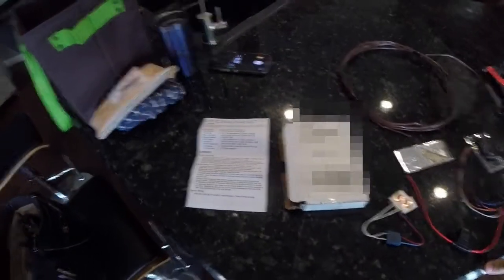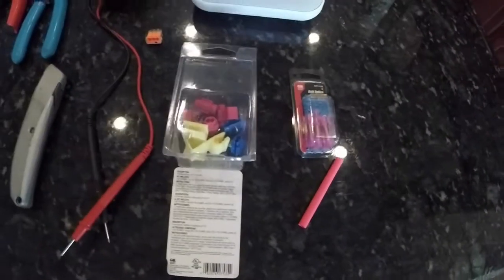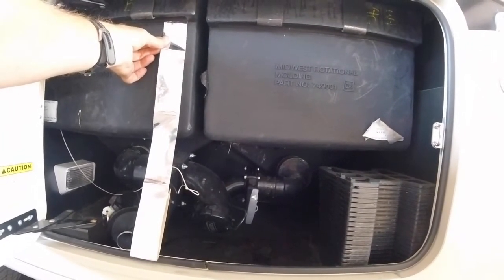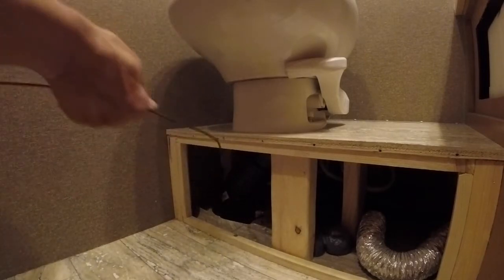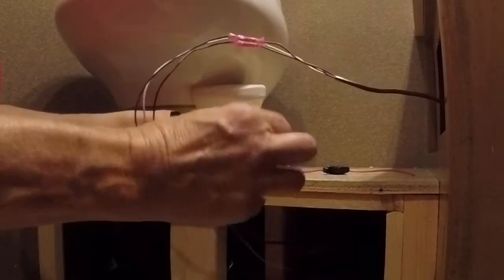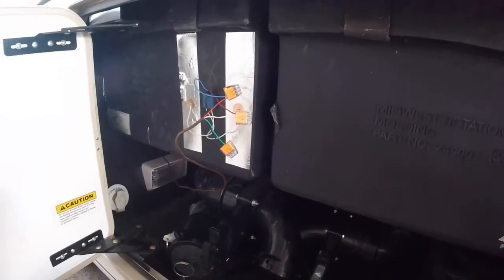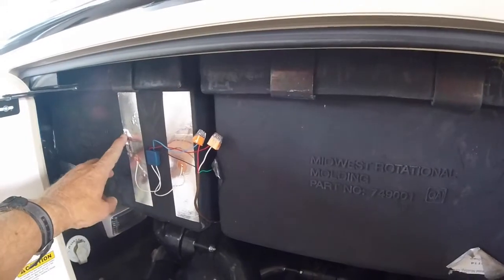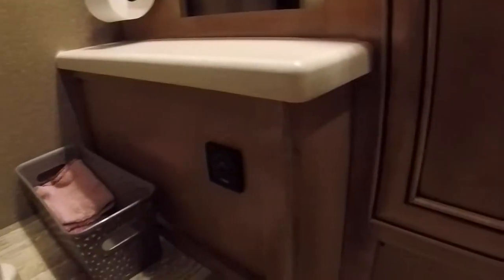Scad tank monitoring system installation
Instructions to install a Scad systems TMP1 system on an RV or Boat